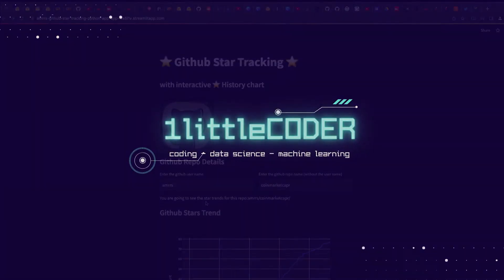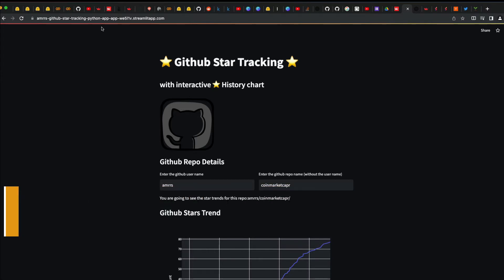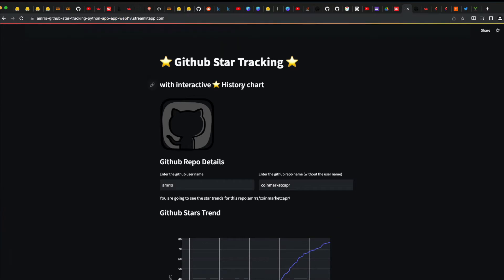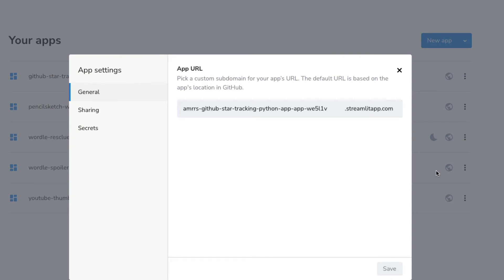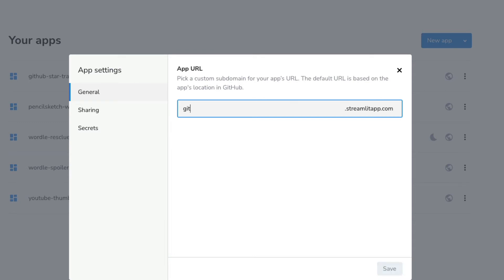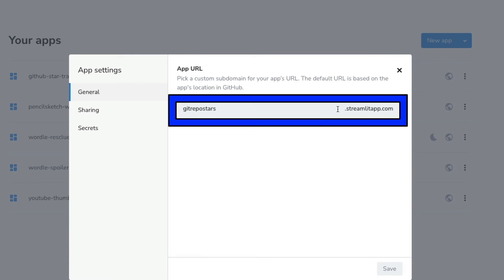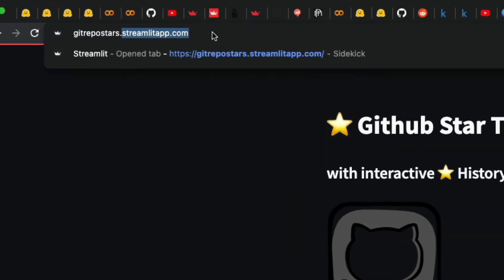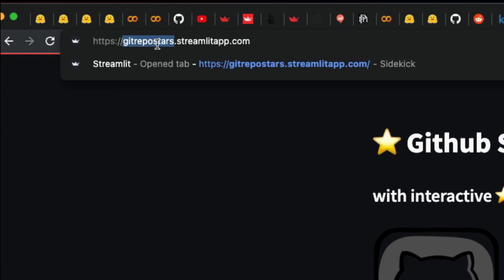How to get Custom Subdomain for your Streamlit Cloud App?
In this short Streamlit tutorial, We'll learn how to get a Custom SubDomain name for your Streamlit app that's hosted on Streamlit Cloud.